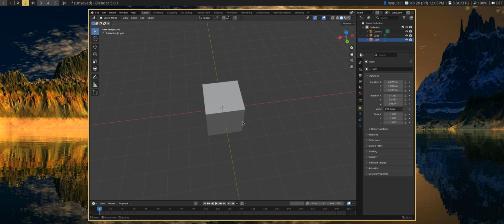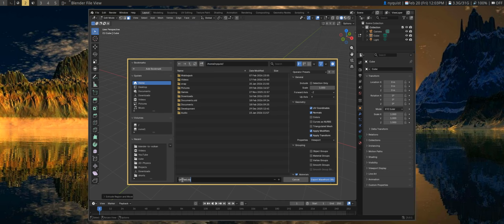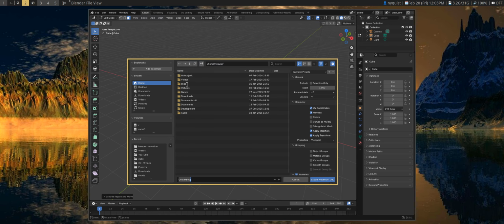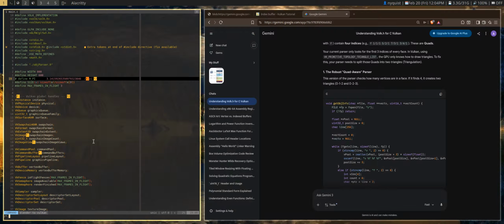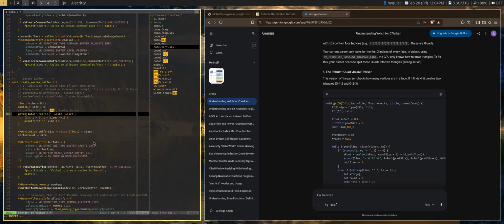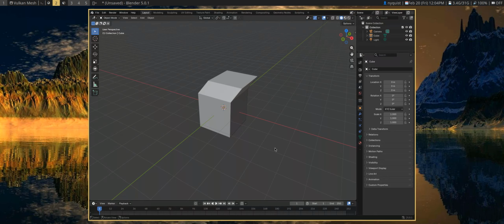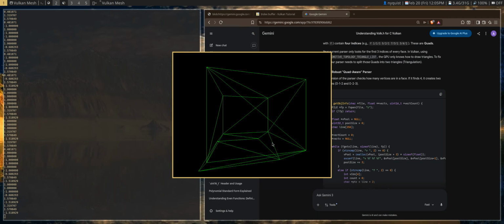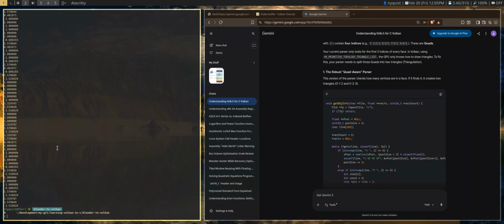Blender meshes in Vulkan